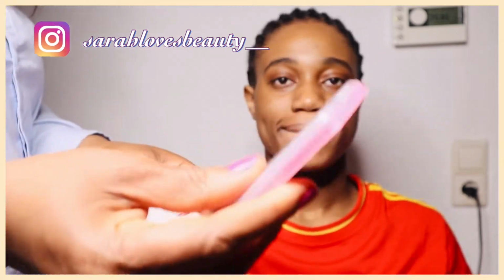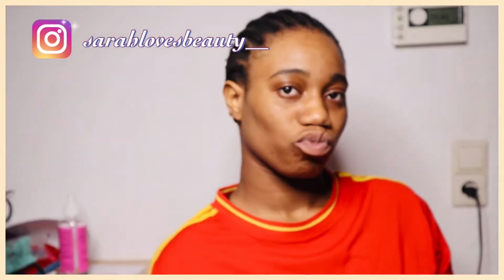INSTALL ALIPOP HAIR IN BODY WAVE/ REVIEW 🔥🔥🔥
🌸🌸🌸 Body Wave Human Hair Lace Front Wig